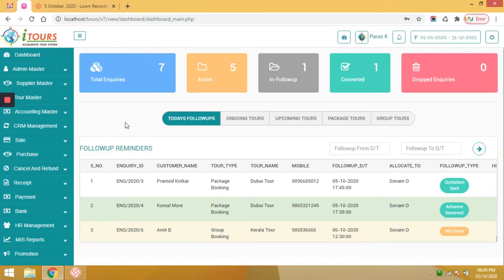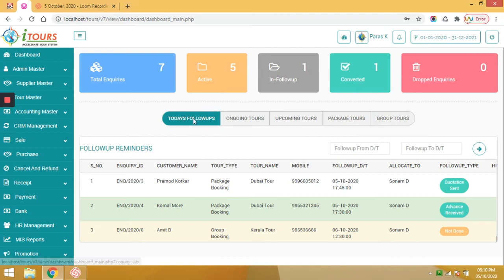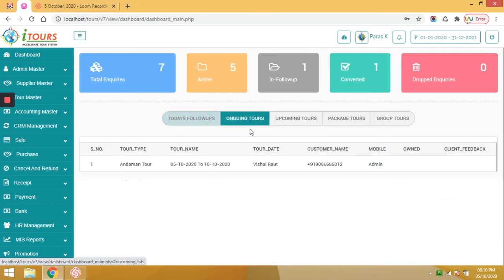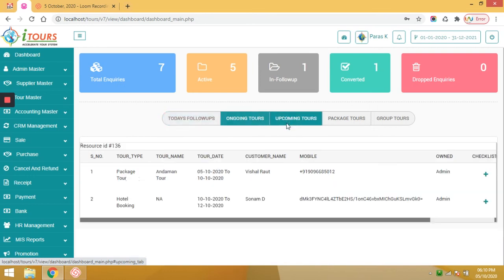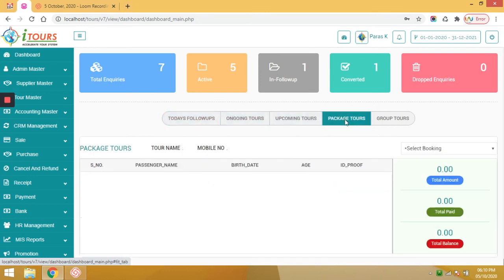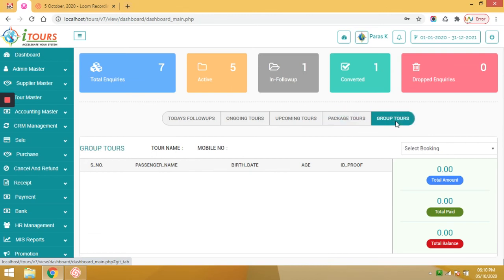04 Dashboard Account